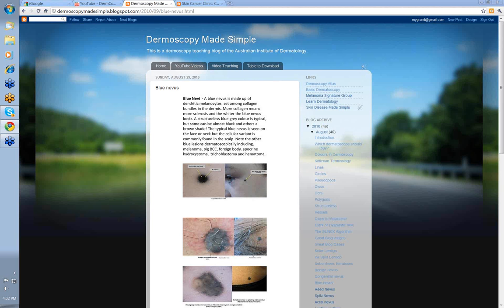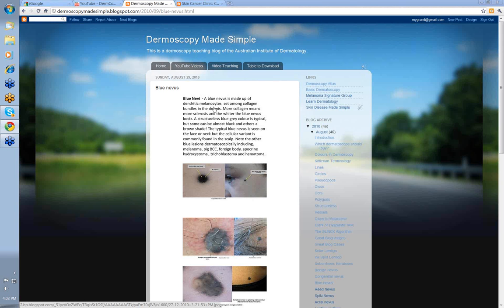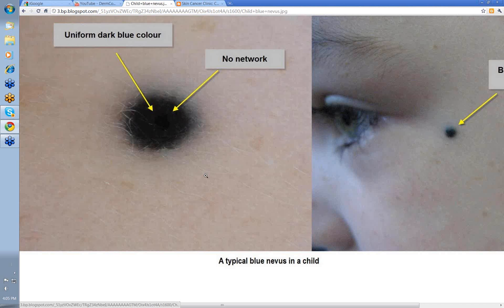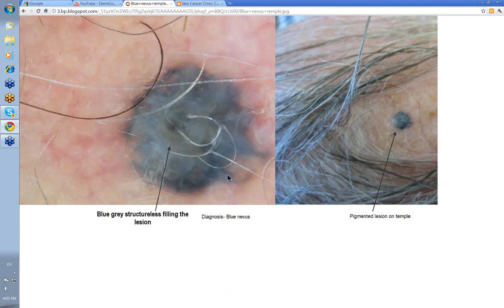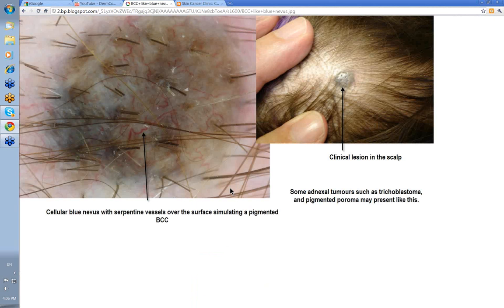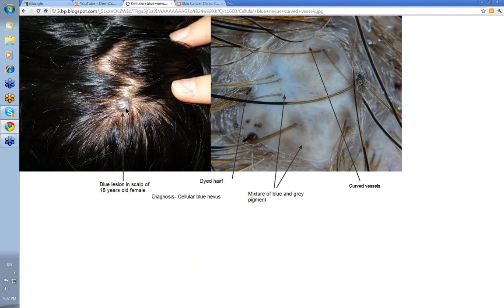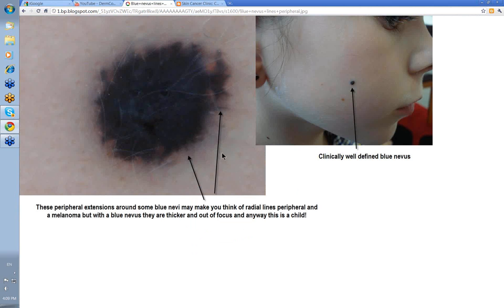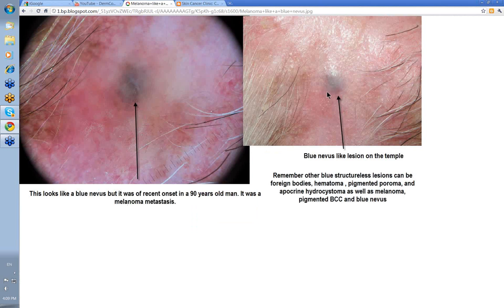Dermoscopy Made Simple - Blue nevi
This is a video from the Dermoscopy Made Simple series looking at the different types of blue nevi.